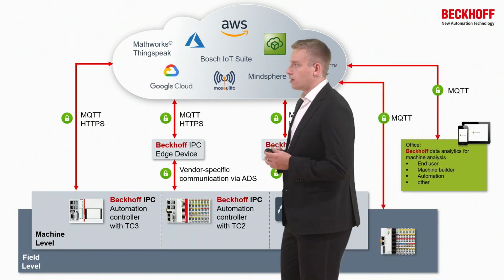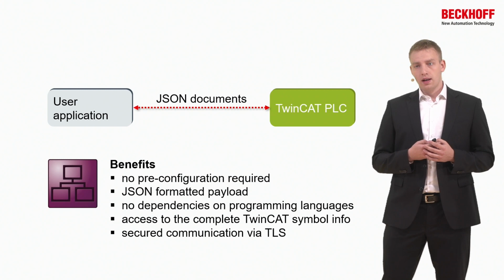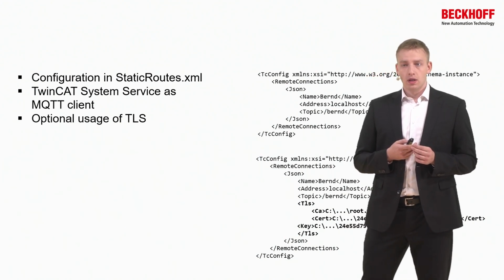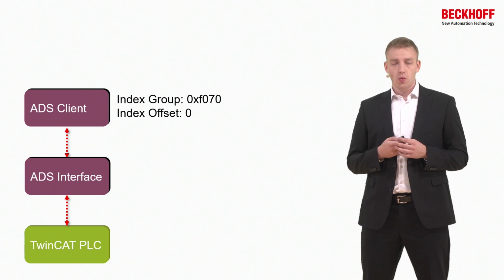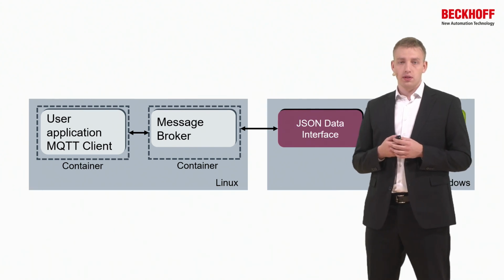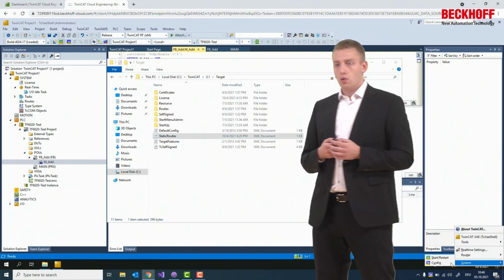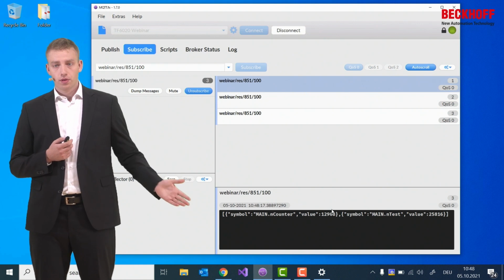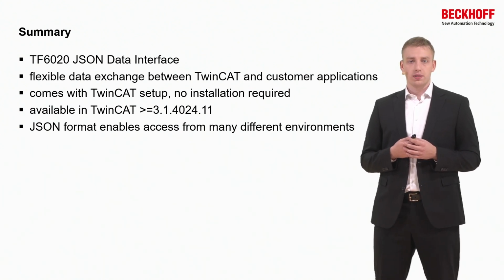TwinCAT 3 JSON Data Interface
The TwinCAT 3 JSON Data Interface is an interface for the exchange of data in JSON format between the TwinCAT system and custom applications. The JSON format enables access to the ADS interface with different programming languages. It is possible to access all symbols of the runtime that are also available with the standard ADS interface.In this webinar, Michael Knossalla, product manager TwinCAT, presents the TwinCAT JSON Data Interface. The TwinCAT JSON Data Interface is an interface for the flexibly adaptable exchange of data between TwinCAT systems and user-specific applications. The various communication paths of the JSON Data Interface will be explained theoretically and illustrated with example calls.